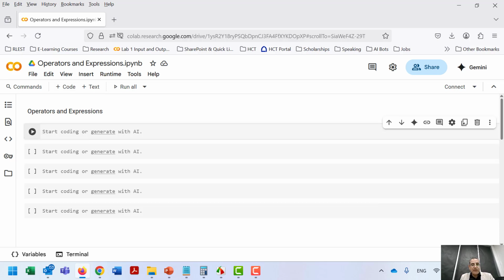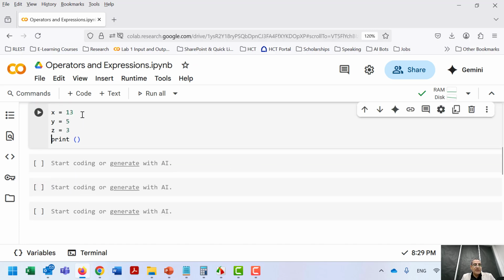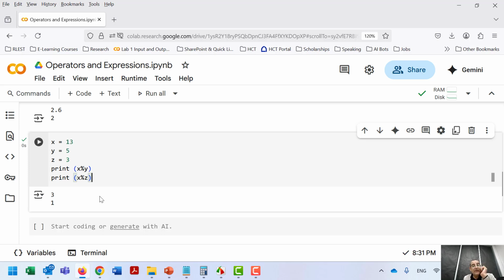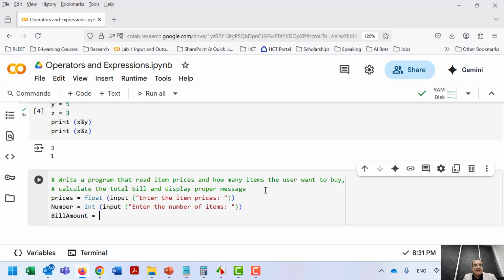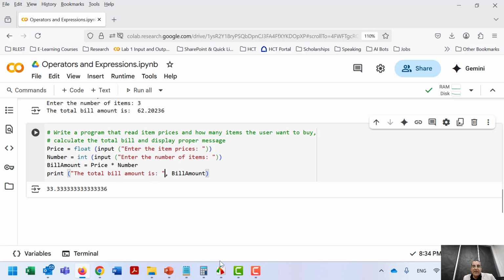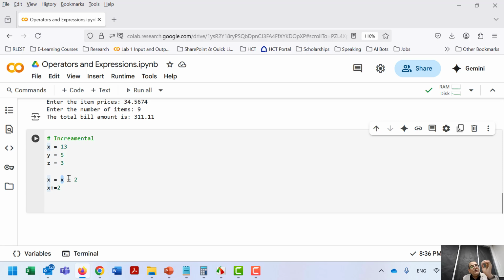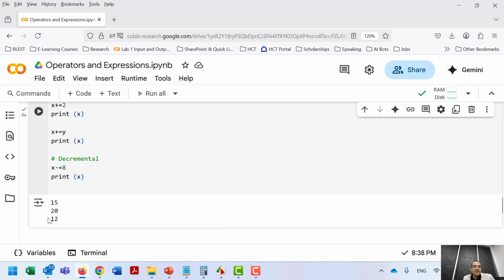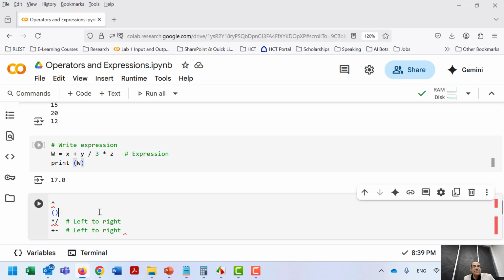Python: Operators and Expressions | Python Programming for Beginners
🔍 In This Video, You'll Learn:
✅ What are expressions in Python?
✅ Types of operators in Python:
• Arithmetic Operators
• Assignment Operators
• Incremental / Decremental
✅ Practical coding examples and live demonstrations